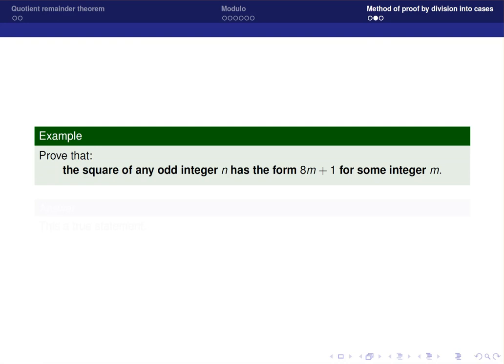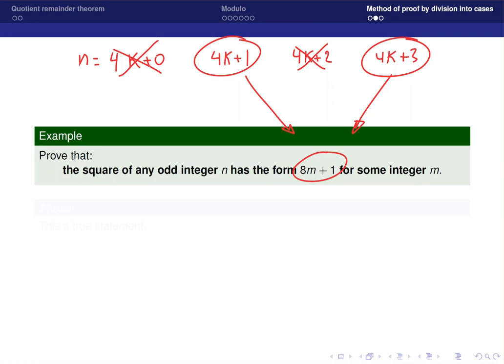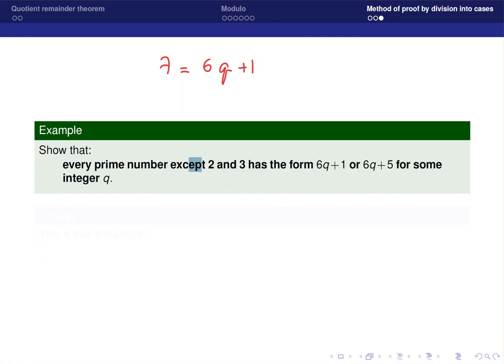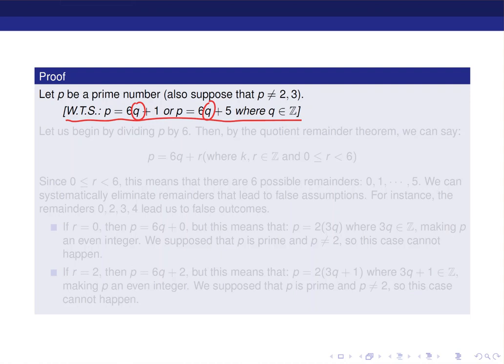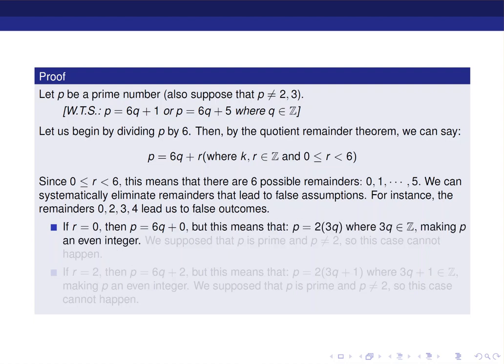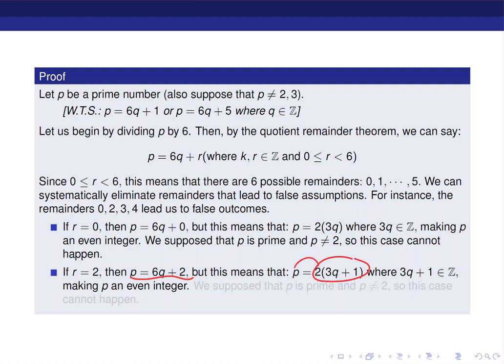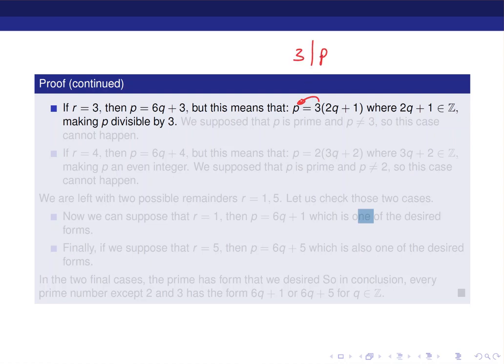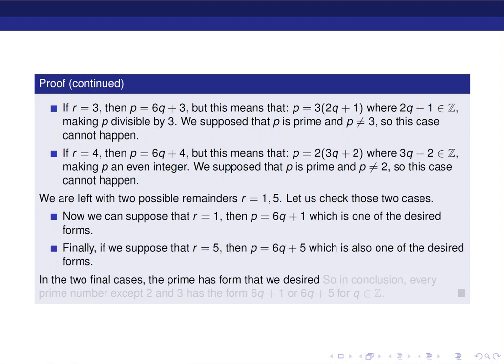Math 265 section 4.4 pt6